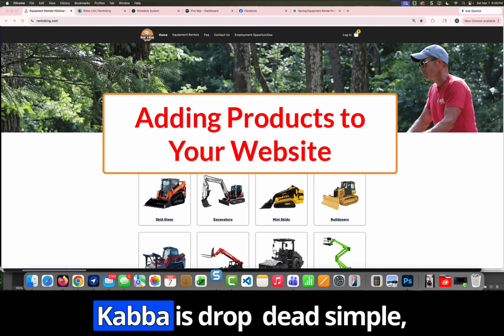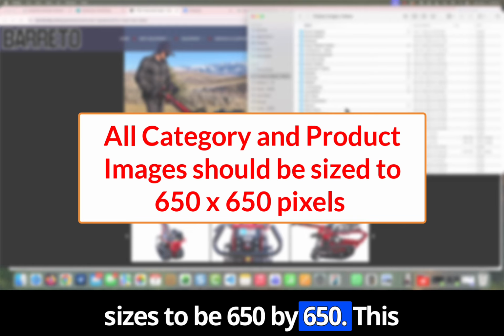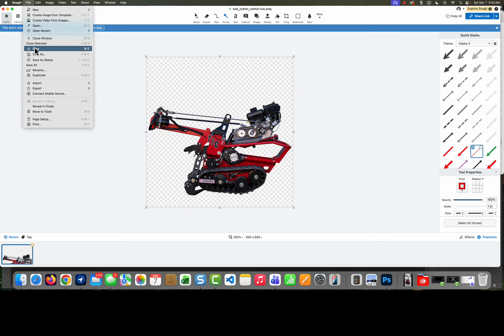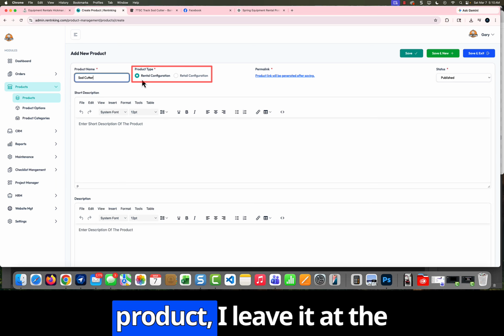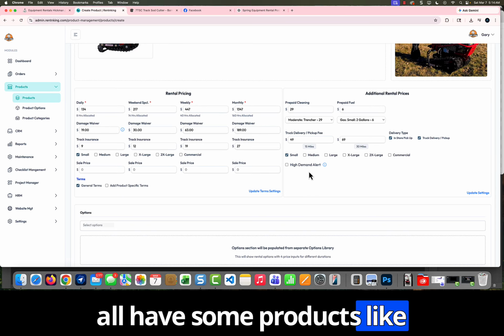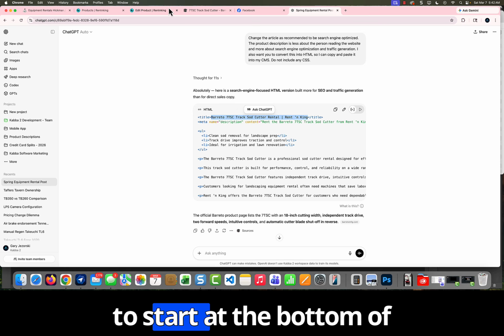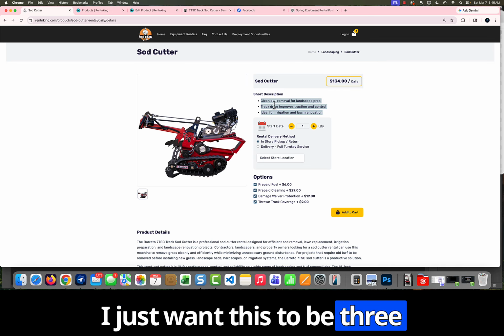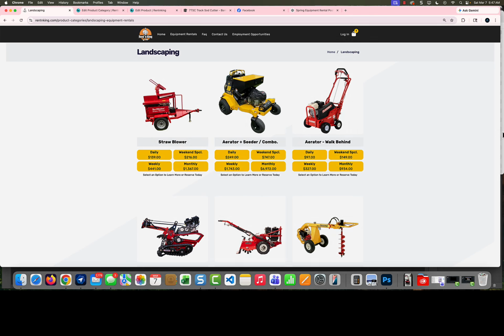Adding Products: Step-by-Step Guide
🎥 How to Add a Rental Product in Kabba (Full Setup + AI Optimization Tutorial)

If you're using Kabba rental software, getting your equipment listed properly is the key to maximizing online bookings and keeping your inventory organized.

In this video, I walk through the entire product setup process, including:

✔ Adding a new product to the system
✔ Optimizing images for fast website performance
✔ Using AI to generate product descriptions
✔ Completing the setup so the product is ready to rent online

If you're building out your rental inventory inside Kabba, this walkthrough will help you streamline the process and get products live quickly.

▶ Watch the full walkthrough below.

📞 Want to try Kabba for yourself?
Get a full demo for one month for only $4.95.